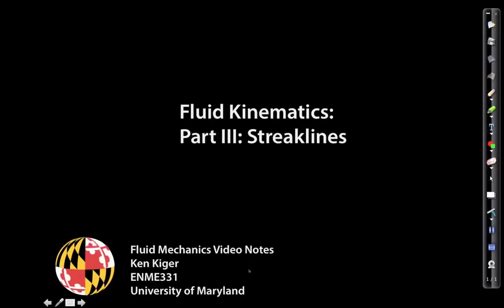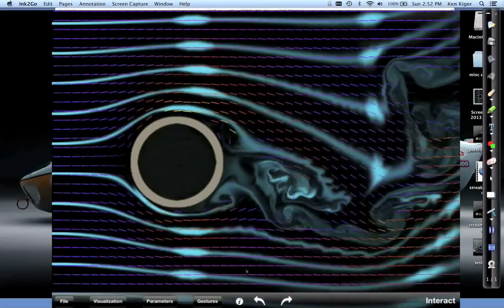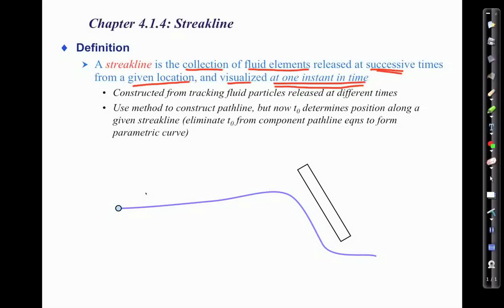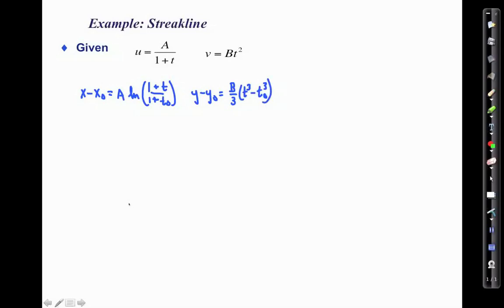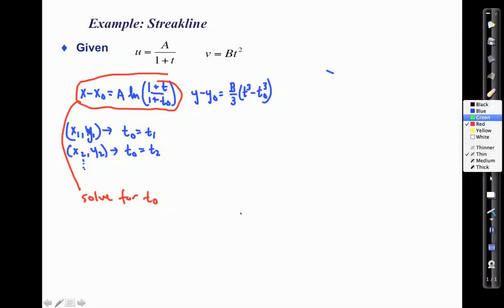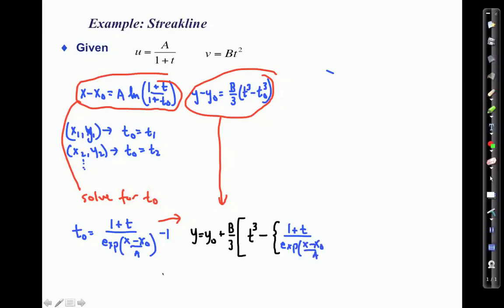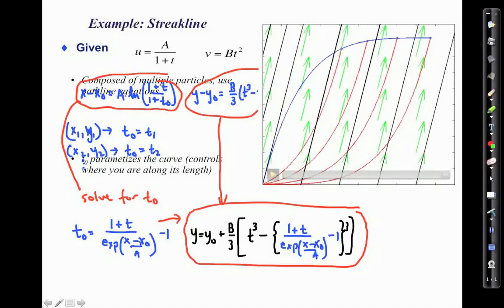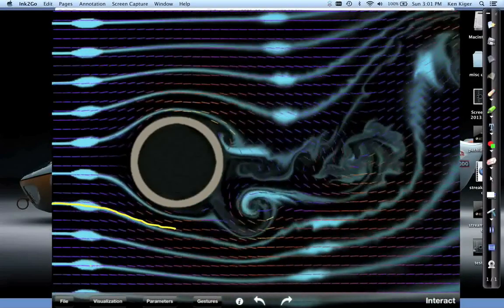Fluid kinematics Streaklines. Definitions, animations and worked examples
NOTE: There is a recording error with the pointer, which scales it to a smaller region of the image and does not line up with the actual actions that were executed. Please ignore the cursor.

DESCRIPTION: This video gives a descriptive definition of what streaklines are, how to calculate them, and discusses several animated examples. It is the third part of three related to streamlines, streaklines and pathlines. This content is part of a junior-level introductory course on Fluid Mechanics in the Department of Mechanical Engineering at the University of Maryland.